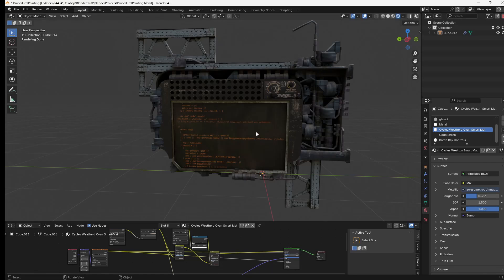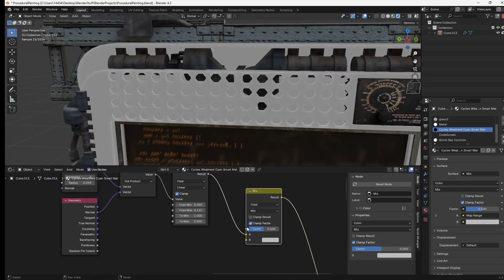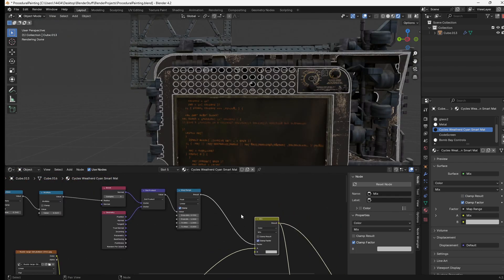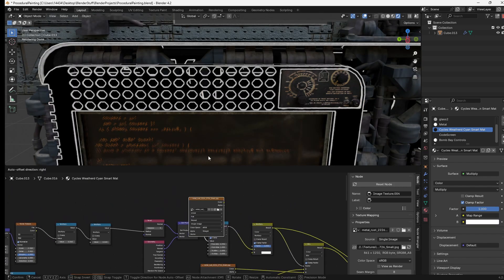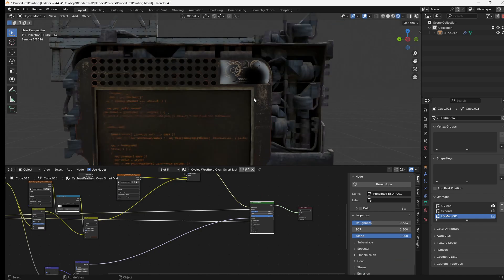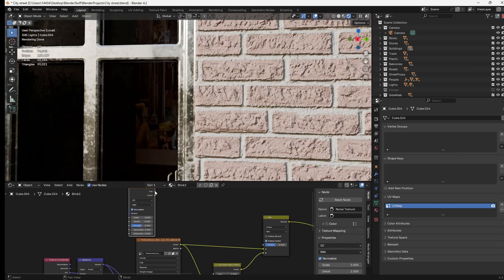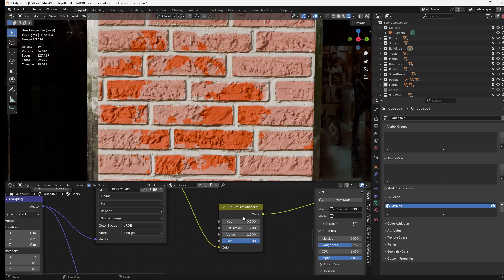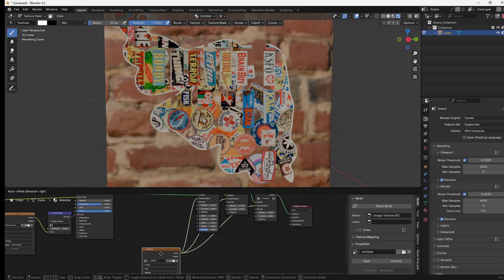Add Quick Realism to Your Textures With This Method! - Blender Tutorial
Here is one of the quickest and easiest ways to add quick realism to your textures in blender3d! It takes very little set up time and combines both procedural texturing and painting in order to add realism with speed and ease!
Also If you are interested in downloading the Quick Layers asset pack, go to my gumroad!